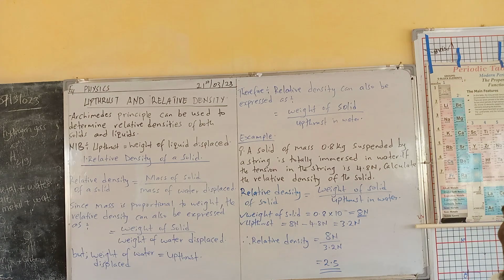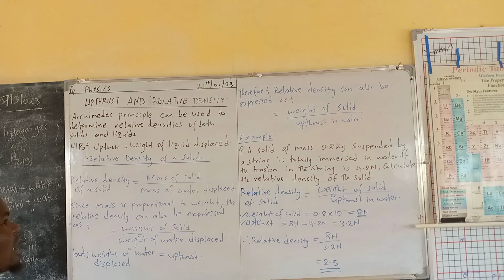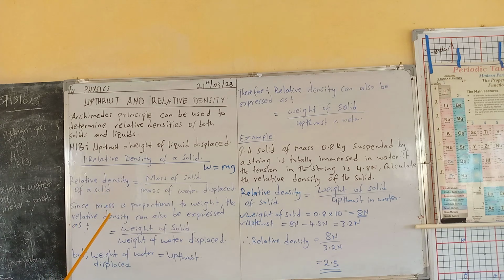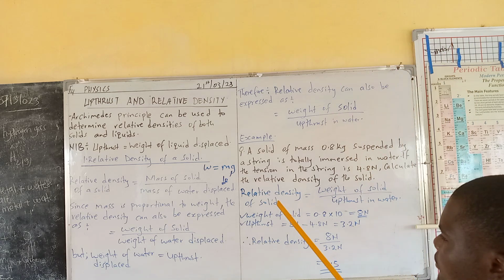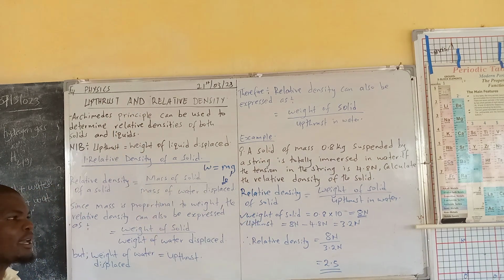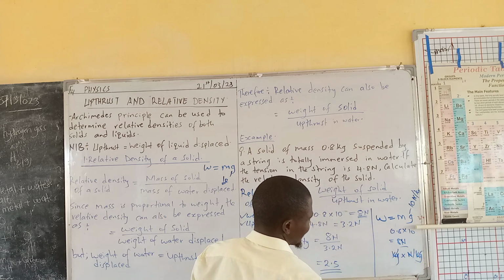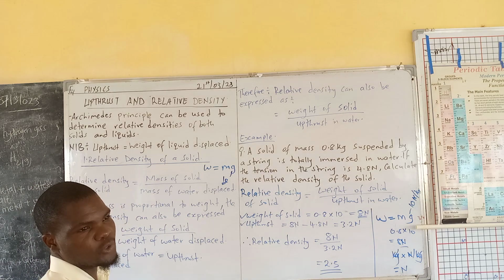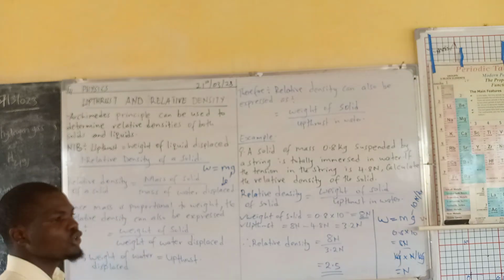Relative density in solids @Getting grade A in physics...thunderstorm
FORM FOUR PHYSICS..Relative density of solids. lesson 56..@briananungo1998